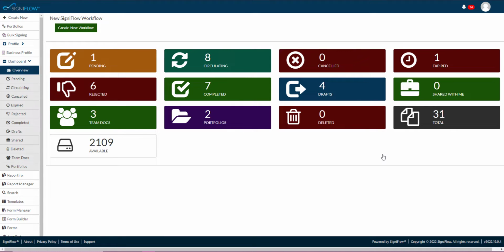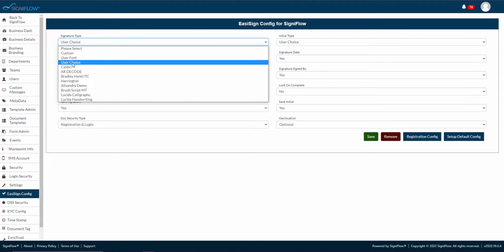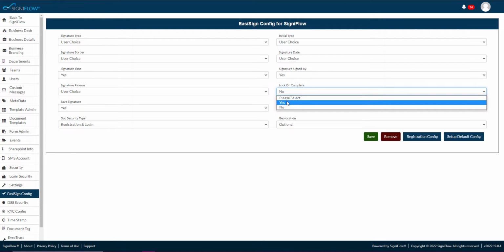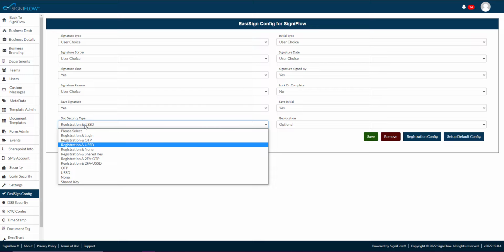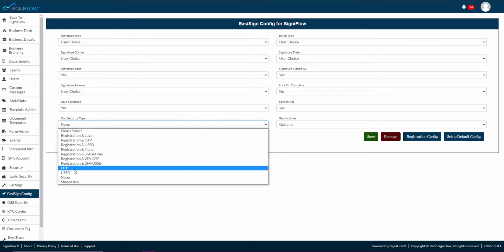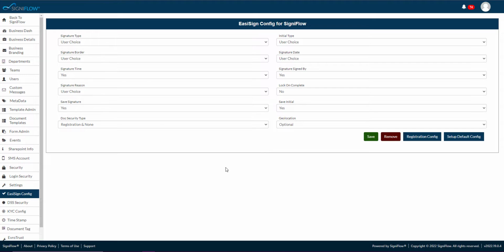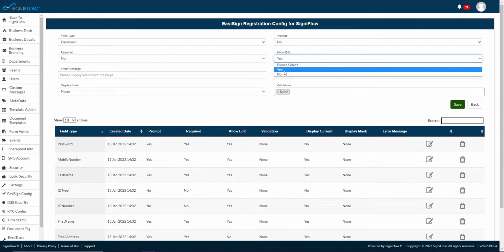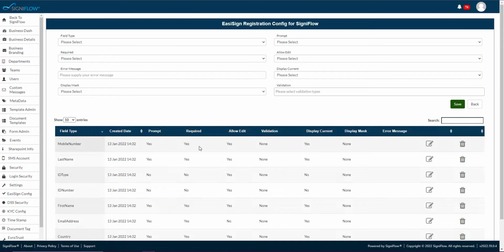EasiSign Config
In this video, we will show you how you can configure your document login, registration and signing settings in SigniFlow using the EasiSign config.

Please note that these settings can only be enabled and edited by a business admin. If you are unsure who your business admin is, you can check this on your profile page.